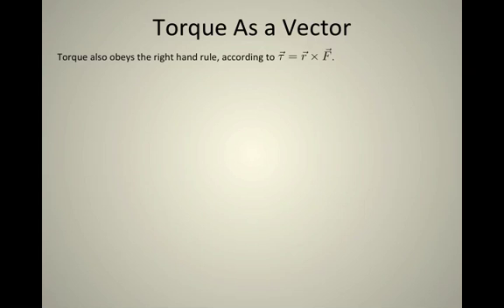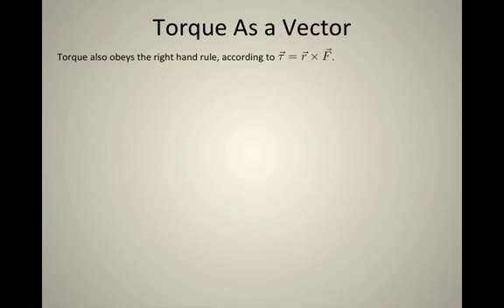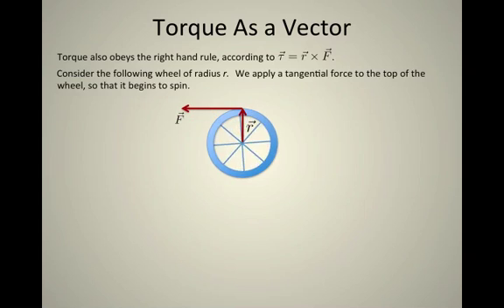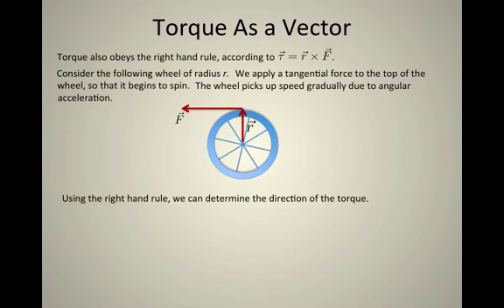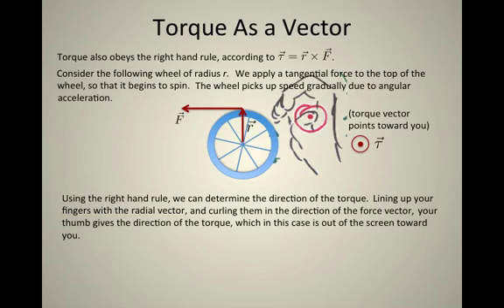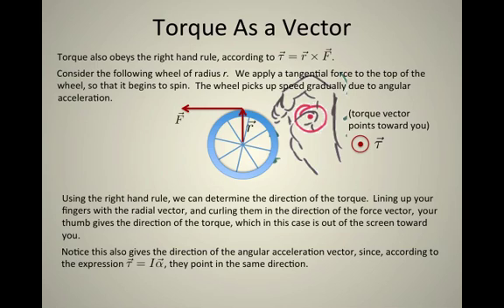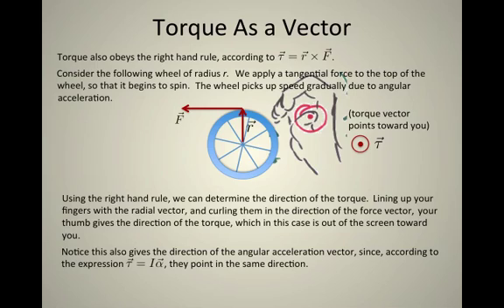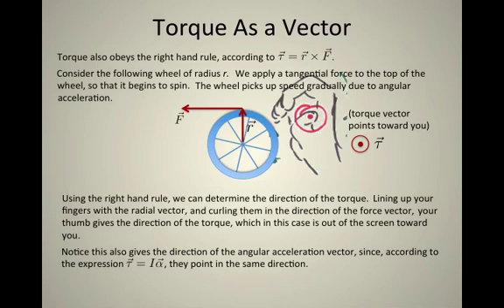24. Vector Direction of Torque